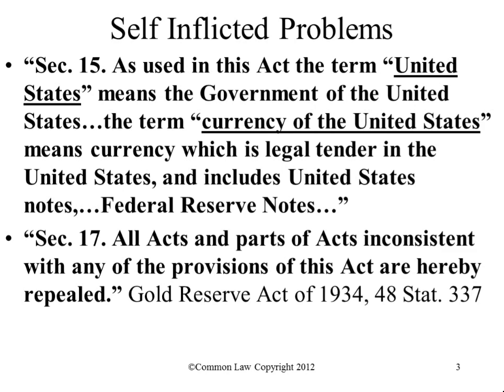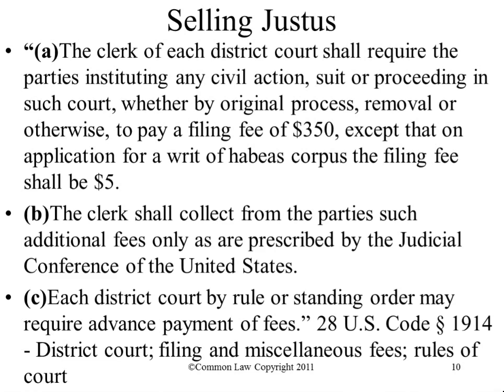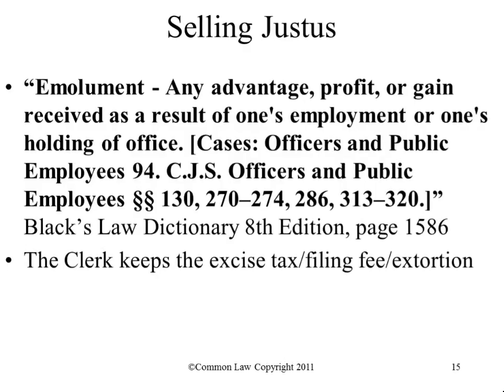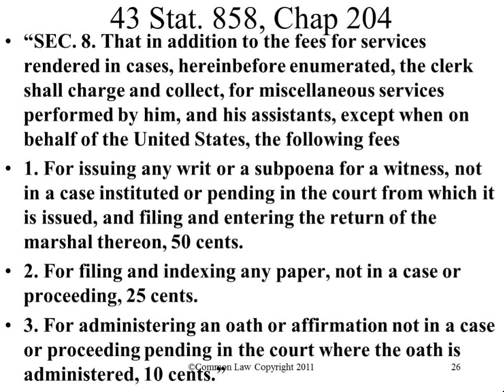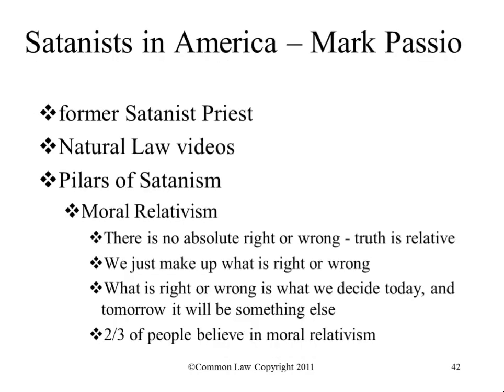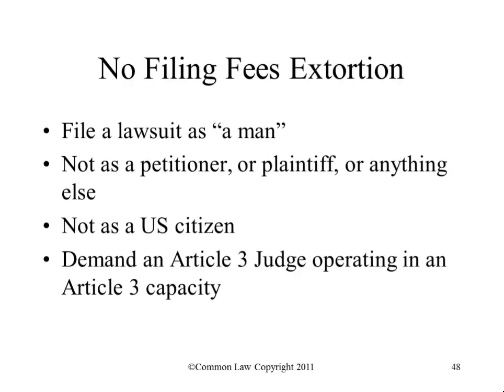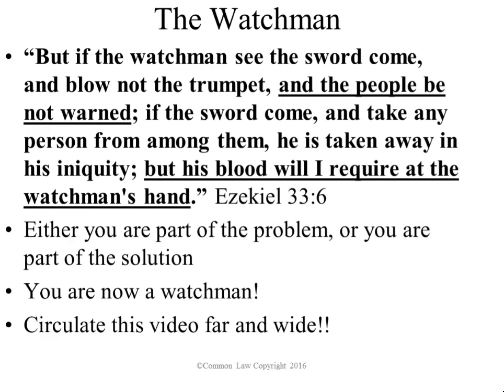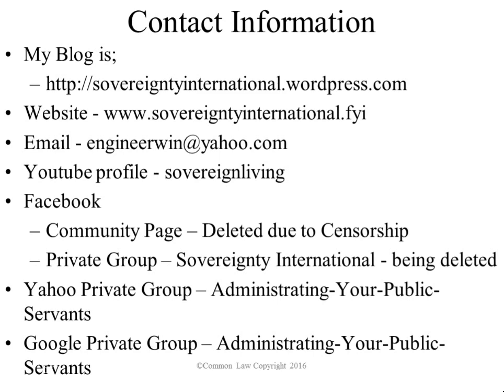D. I. Y. No Filing Fees - Quit Supporting the Beast - State or Federal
This video provides some practical things you can do to NOT pay filing fees, as well as the arguments to use in their kangaroo courts to avoid the filing fees.

For a subscription Youtube Channel with the same material but no ads, go to; Sovereignty International.